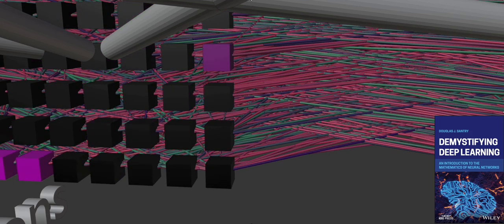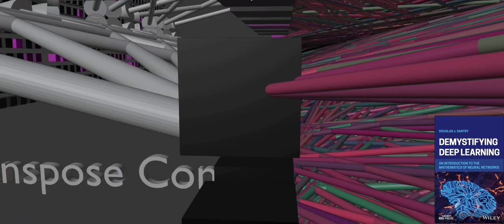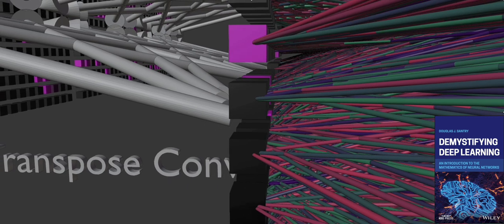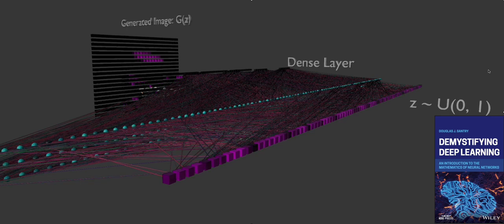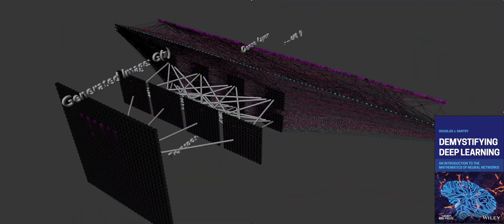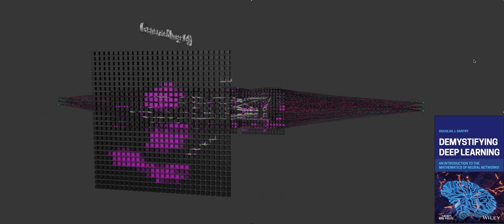Using GenAI and GANs to fake images with Deep Learning Animation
This video uses animation to explain how GenAI GANs produce images with a Deep Learning image generator function.

Python code and a full explanation can be found in the book, Demystifying Deep Learning, by Doug Santry and published by Wiley.